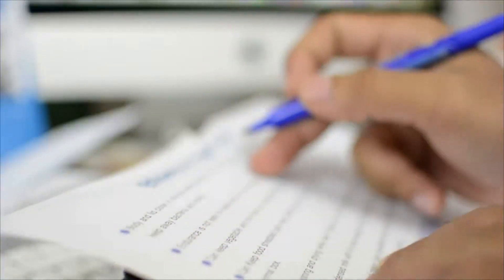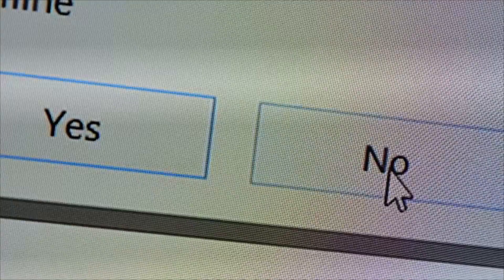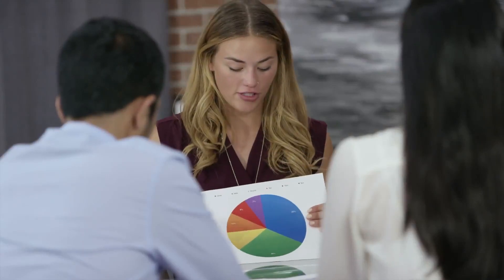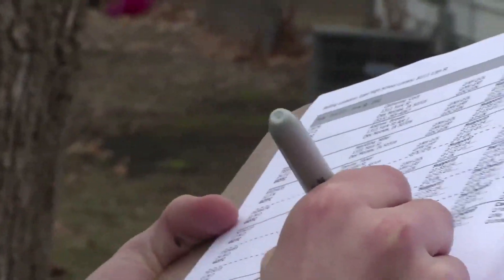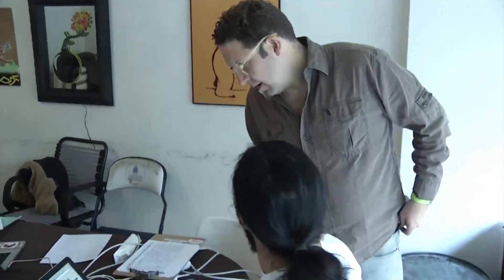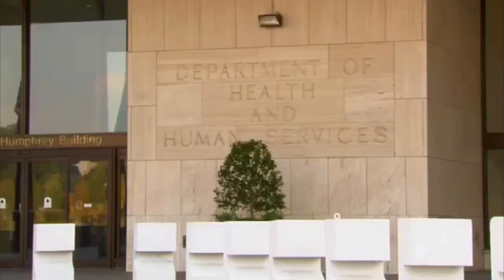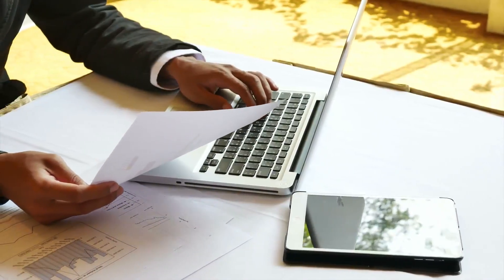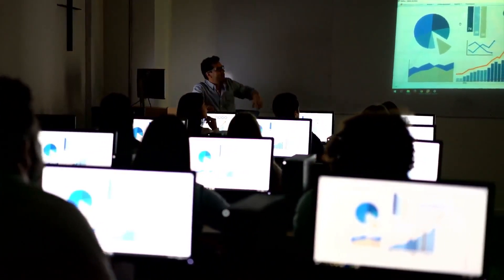19 3022 00